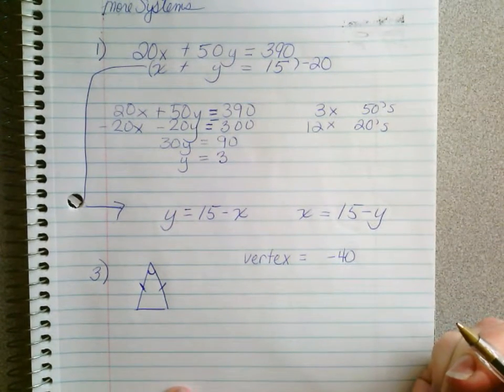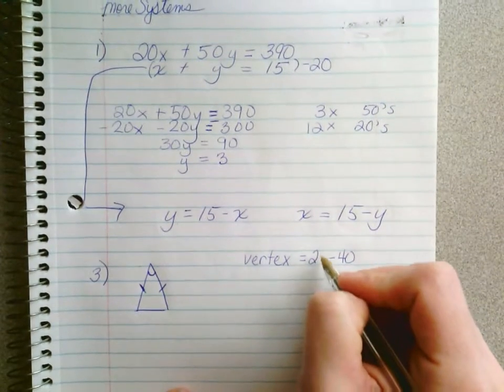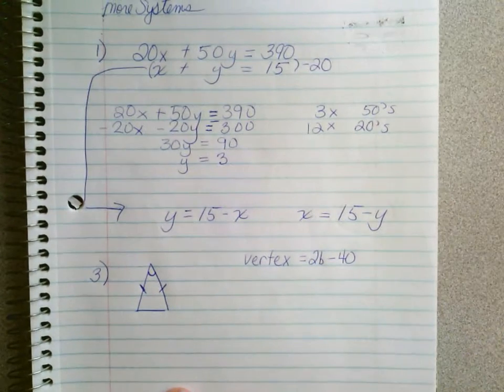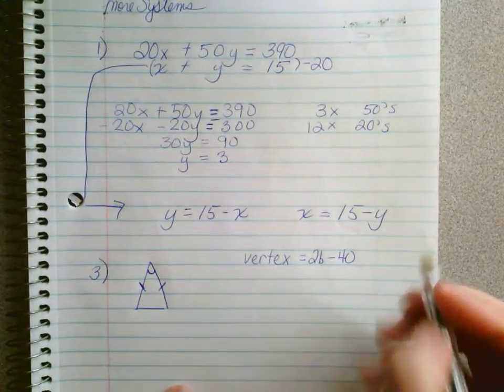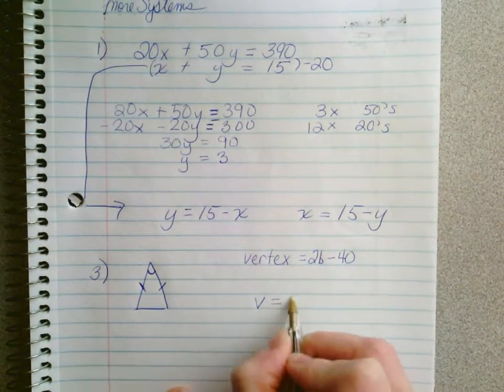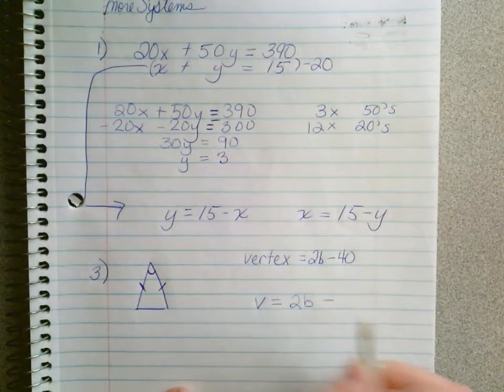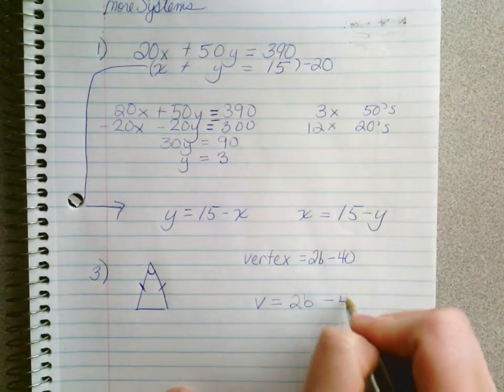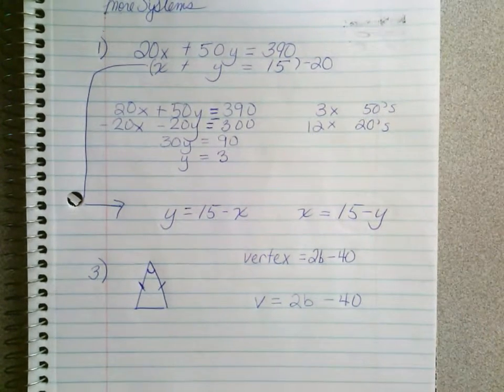L 3.6 More Word problems using Systems